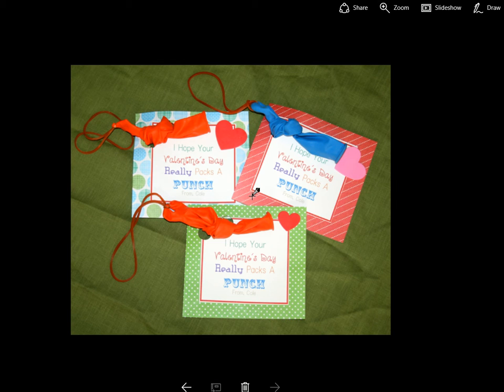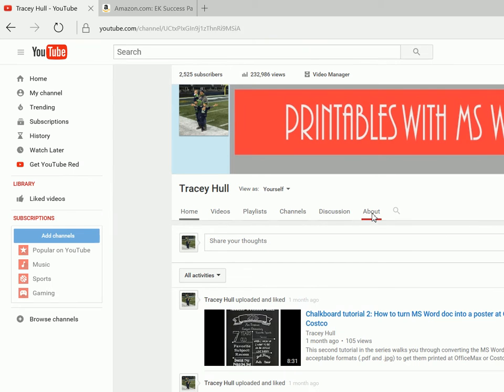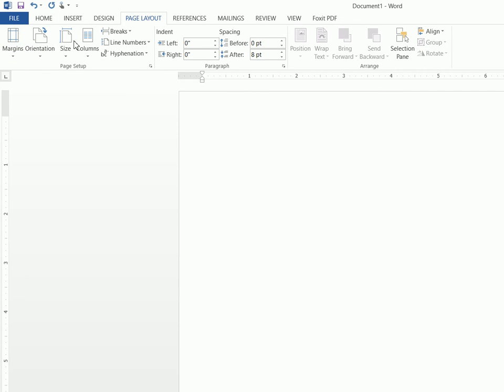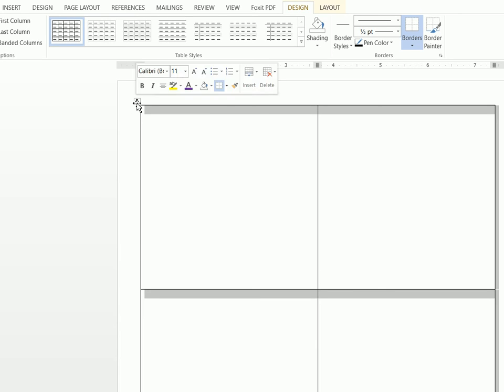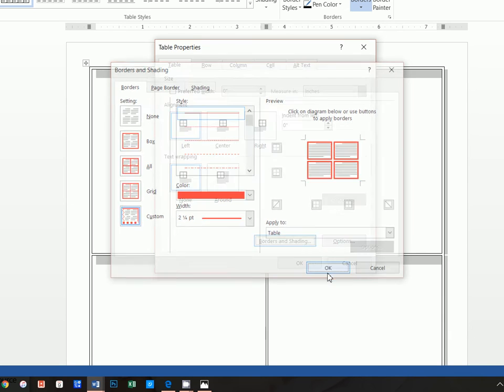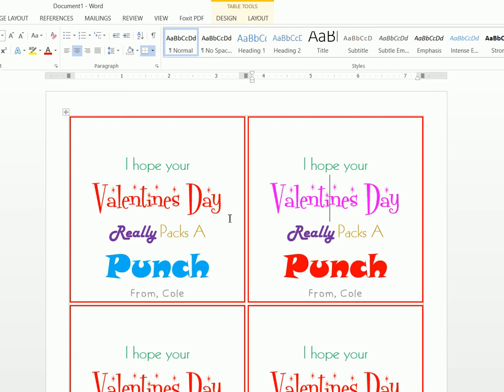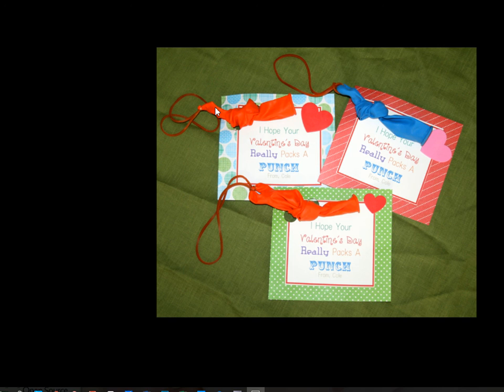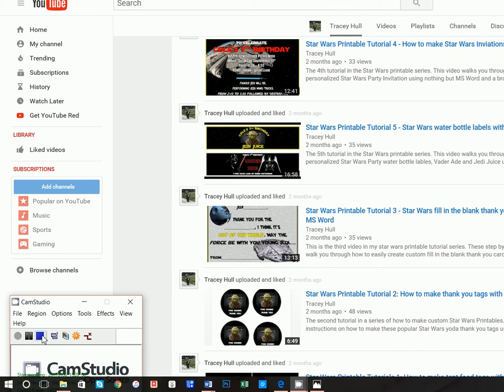How to make a punch balloon Valentine with MS Word - Non Candy Valentine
This short video walks you through creating a non-candy valentine.  These punch balloon valentines are a really cute and fun alternative to the candy valentines and something you child can help you create!  You'll need MS Word, a browser, a .5" punch and some colored paper!